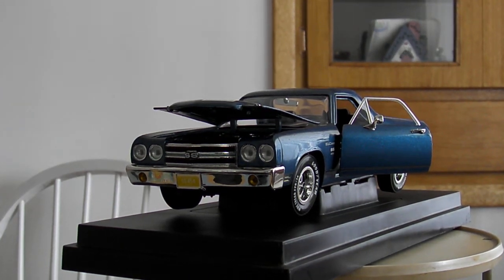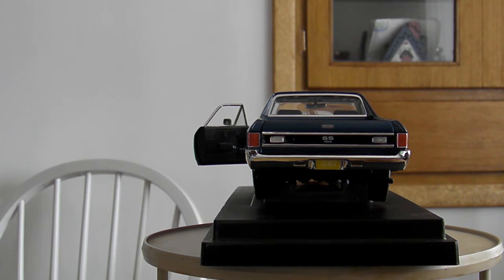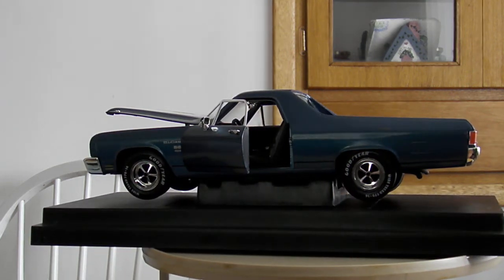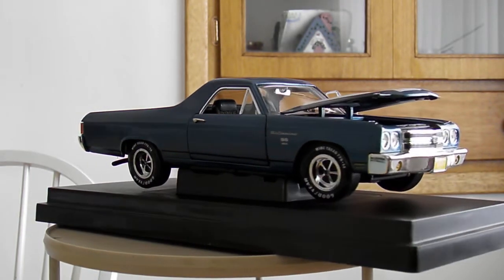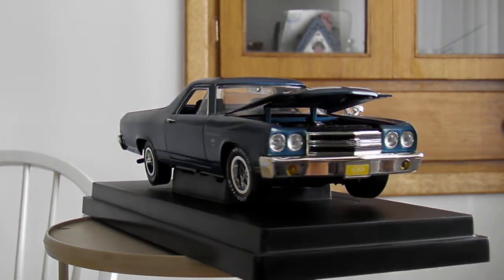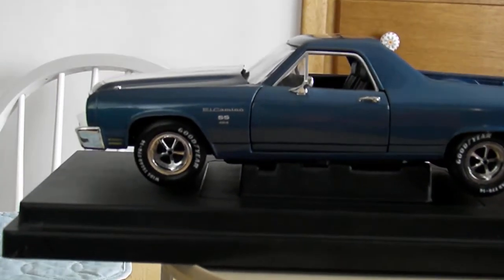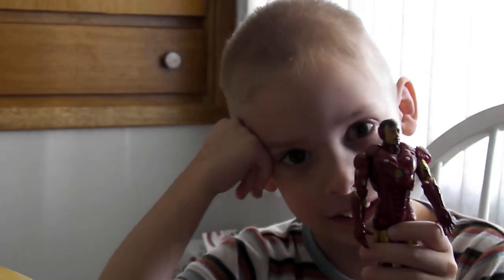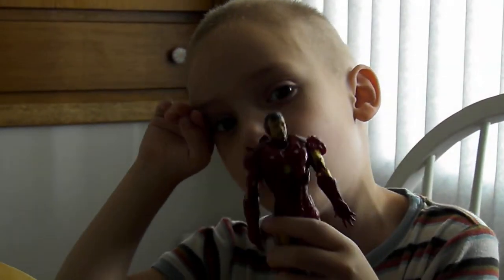1970 Elk Camino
1/18 scale car.SS 454